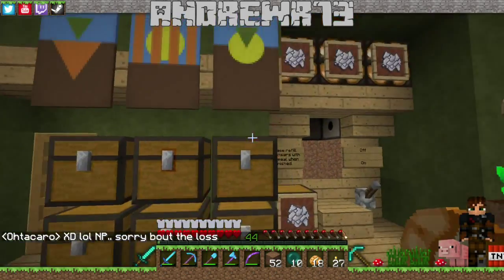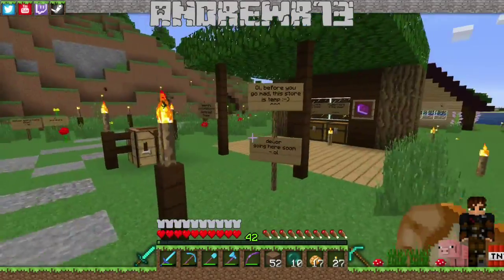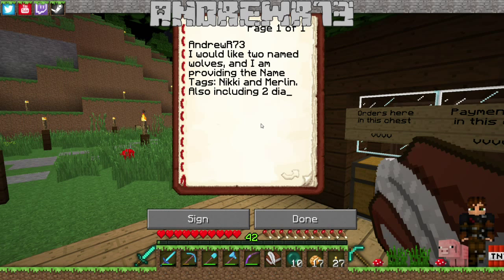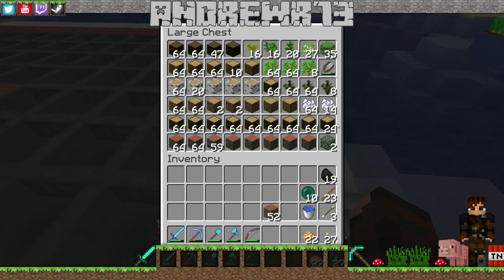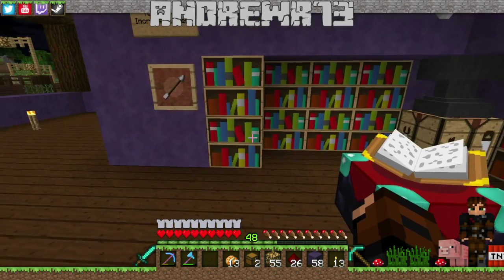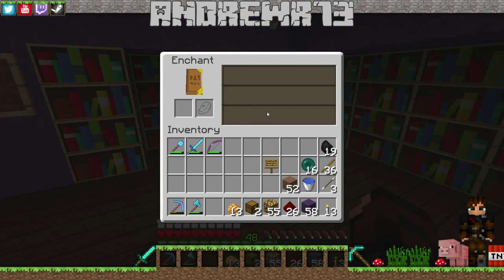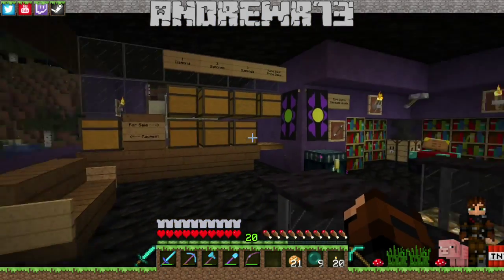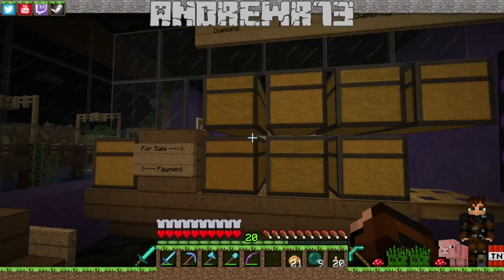xBCraft - E05 - Rather Enchanting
Construction gets underway on the next Boardwalk attraction, the Enchantment Shoppe! This is not your ordinary enchanting station!

If you have a great name for the Enchantment Shoppe, please leave it in the comments below, I will rename the place with the best response.

xBCraft'ers:
Neni15
GlythPrime
Olhcim
xardellion
badguy00
NathanJPC
xMakeItRain95
Riven77
DeathPunchGodwin
Jotato
mancavelover200
GreenishLiquid
JesseD_Horsley
pure_chibit
Ohtacaro
Miskyyy
Gian_preisner
_Gem

Dialable Enchanting Station for 1.8